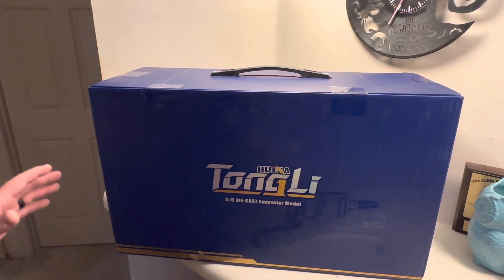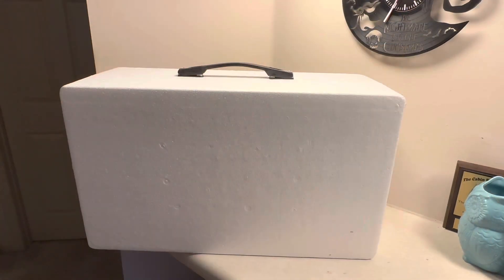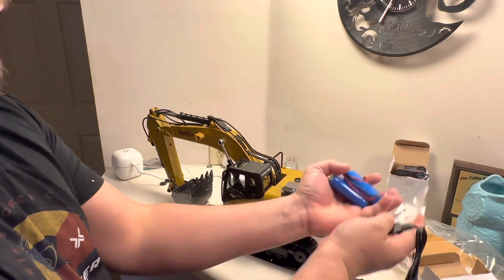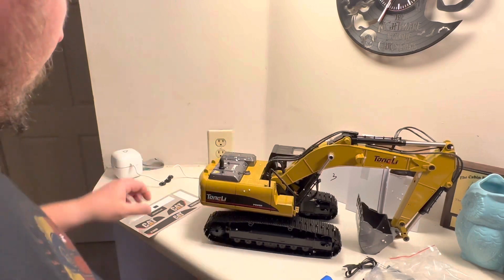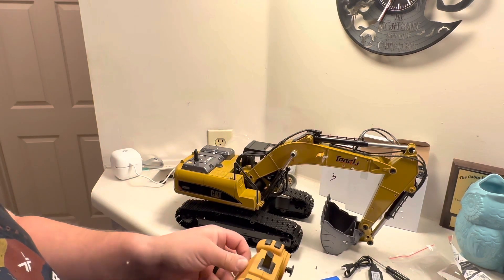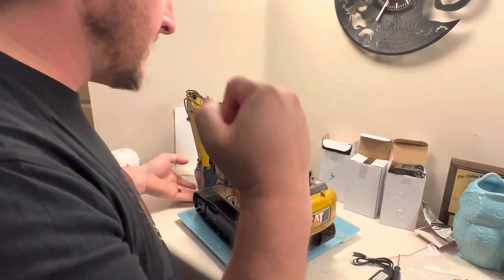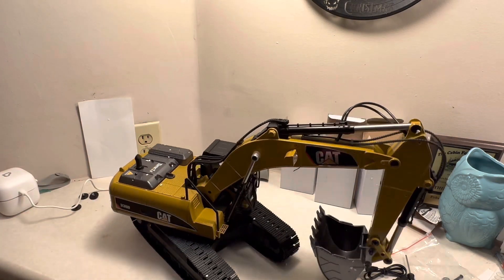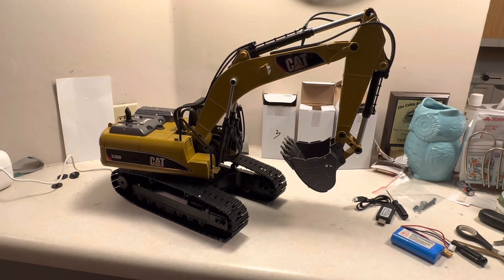RC Huina 1580 all metal excavator, CAT 336 unboxing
TongLi Huina Excavator for Adults 1580 Full Metal RC Engineering Vehicle for Adults with 2 Batteries ,Decals and Metal Ball Catcher (V4 Excavator-2Batteries)